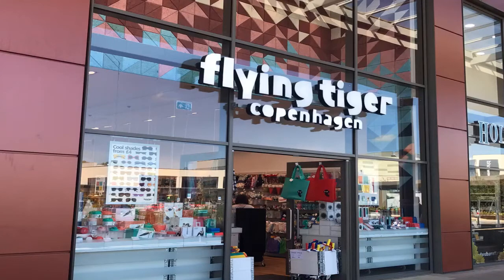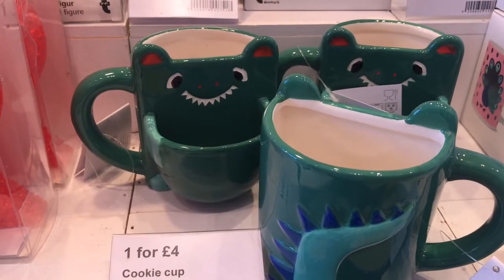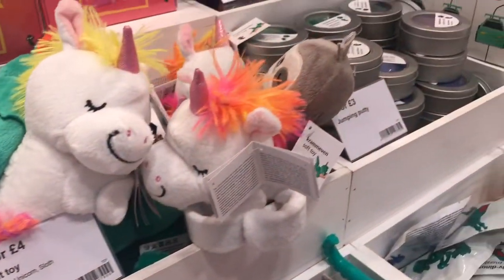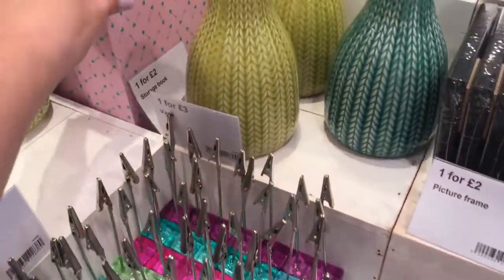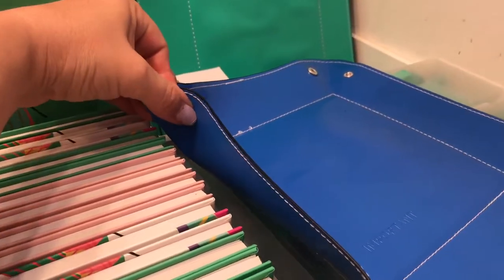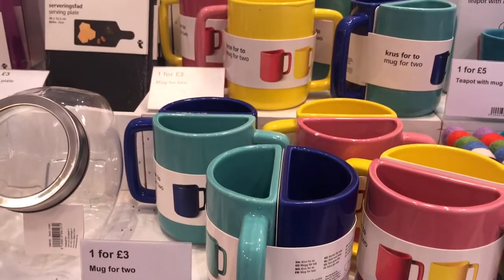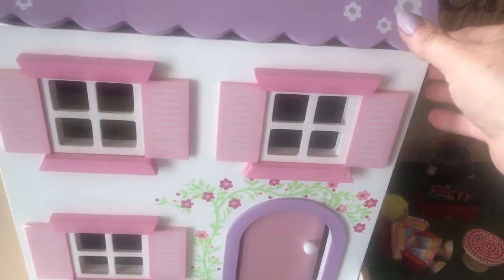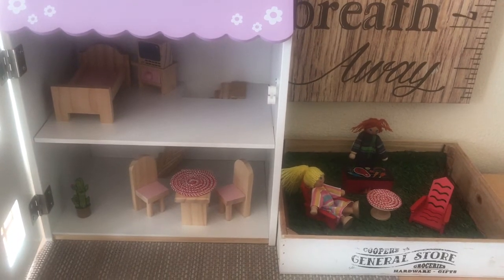Flying Tiger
Shop with me in Flying Tiger.